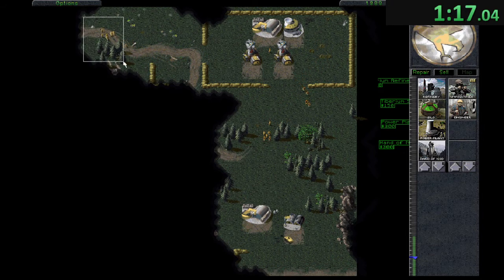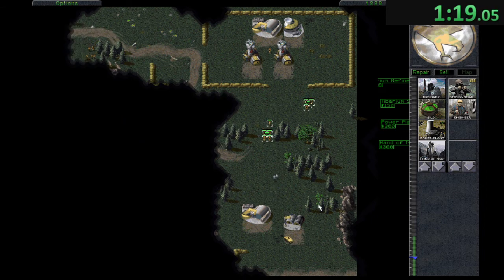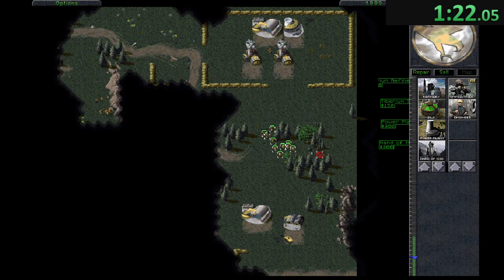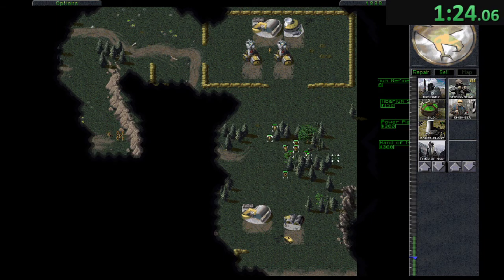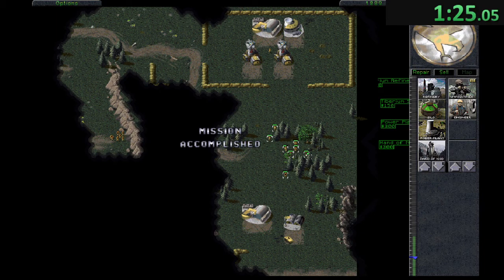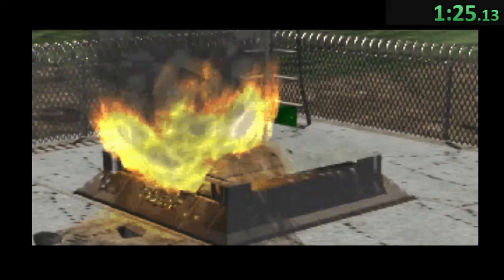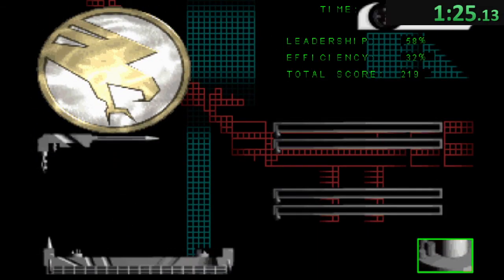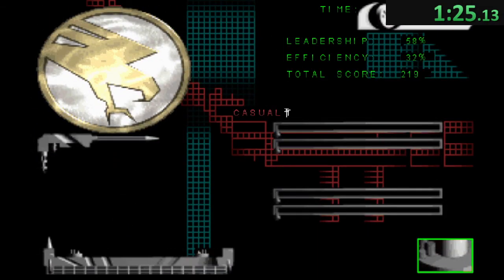PERSONAL BEST Speedrun C&C Tib Dawn GDI Mission 2 - 1:24.28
This is my current Personal Best for GDI mission 2 with a time of 1 minute, 24 seconds and 28 milliseconds. This is fourth place on the leaderboards!!